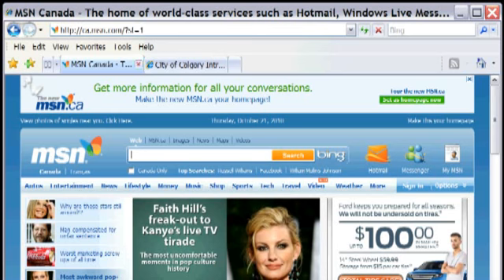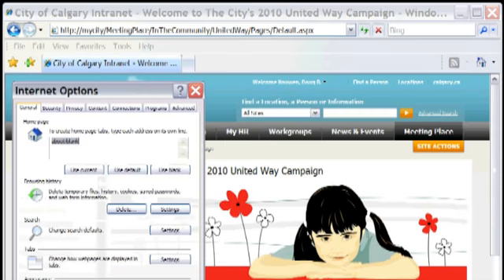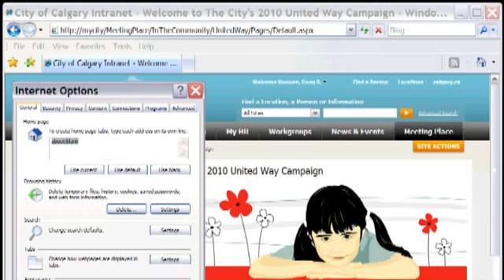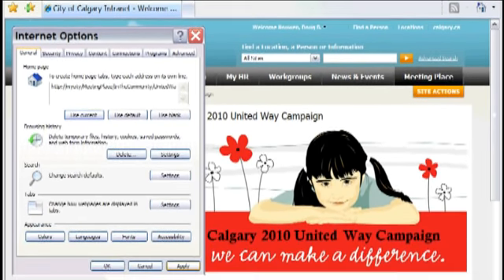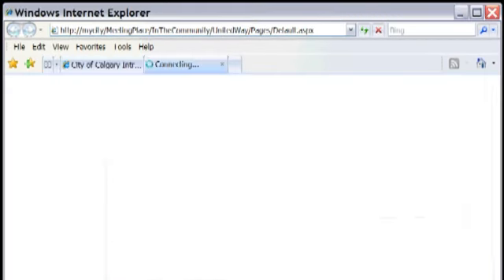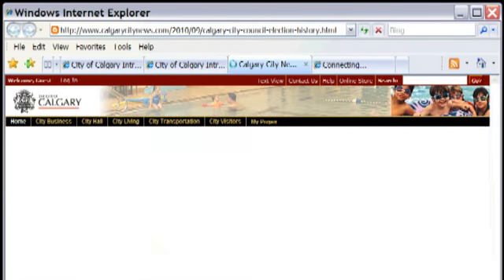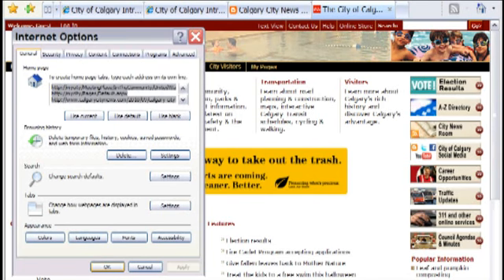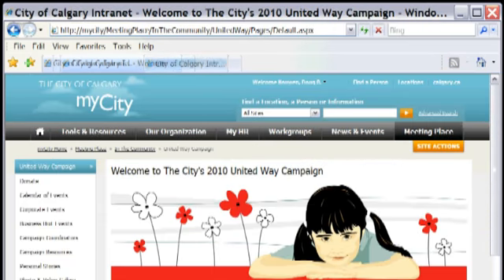Change your homepage in Internet Explorer. Auto load your favourite page.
City Tech Tips was an informational series I produced that was meant to offer viewers a useful Windows XP and connect that with financial advocacy for the united Way.

In exchange for helping, "...make your computer work better for you," I asked viewers for a financial tip but insisted it go to the United Way.